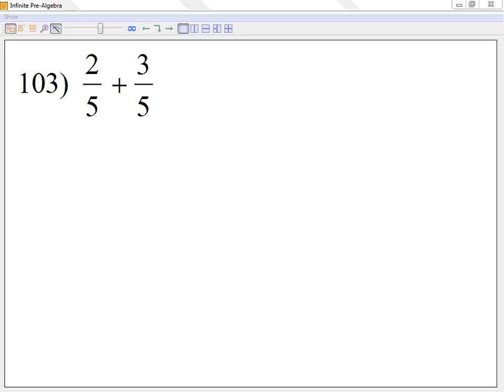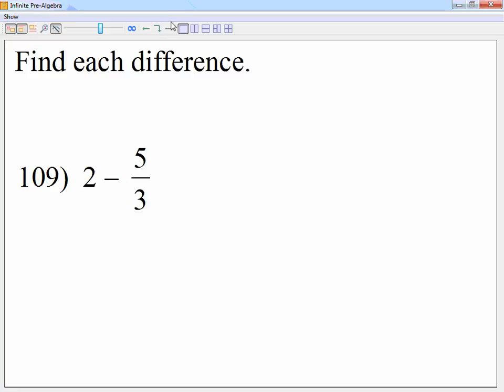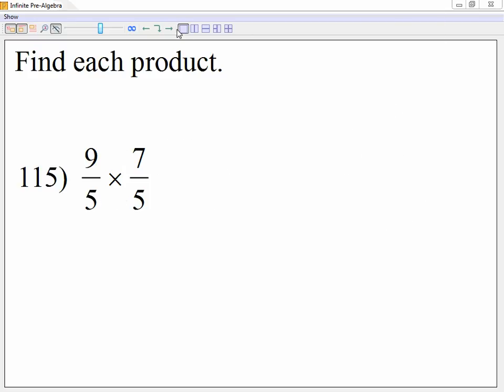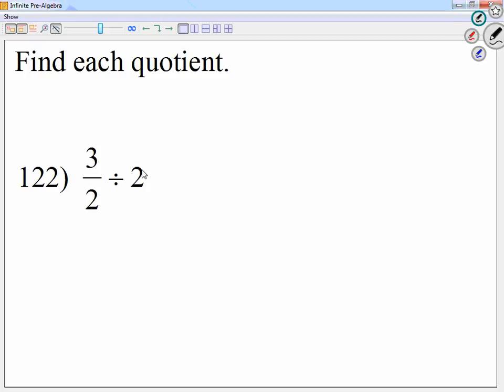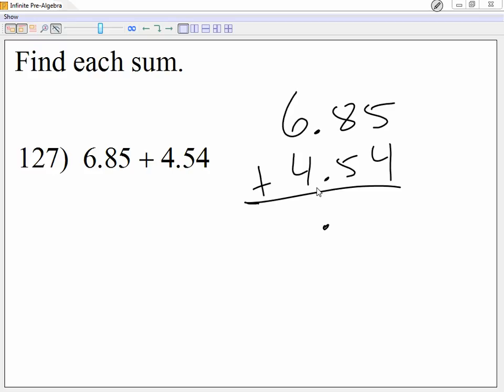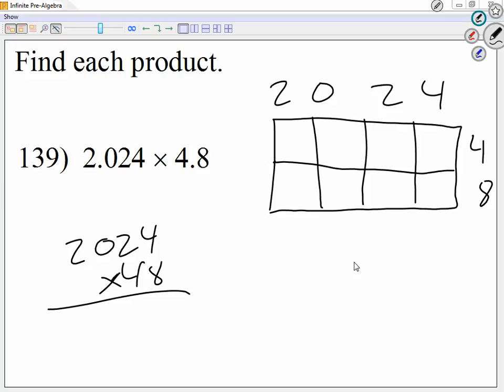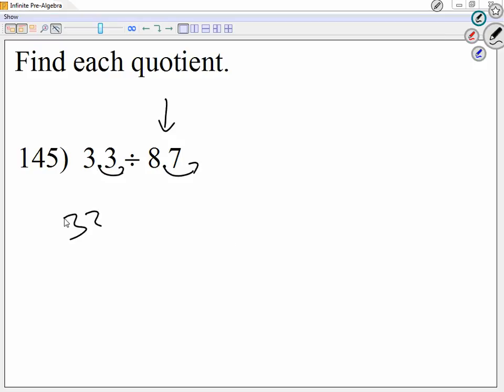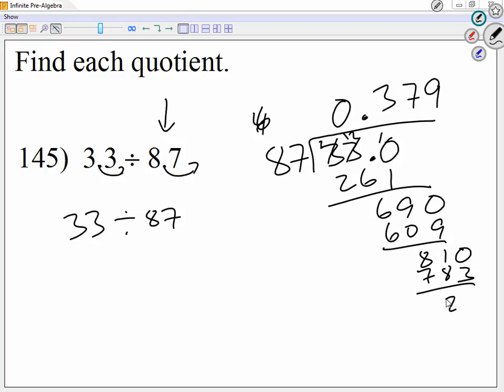Leonzo semester 1 final review 3 foundations